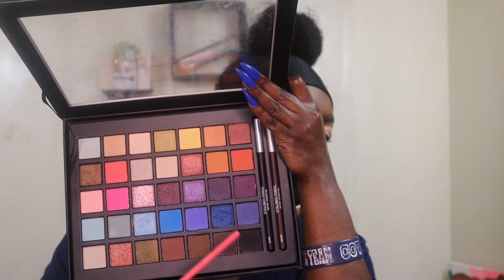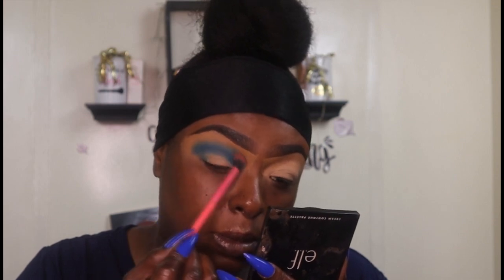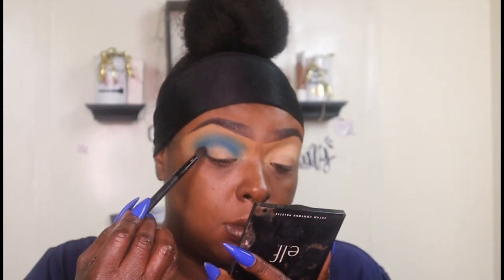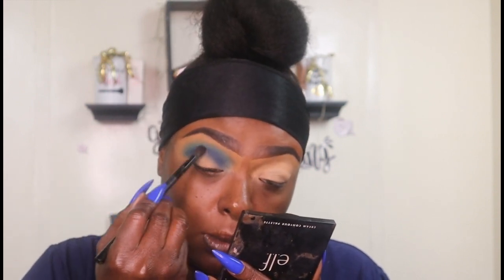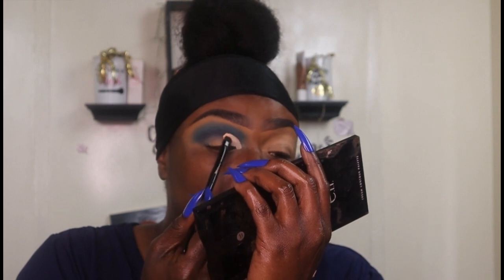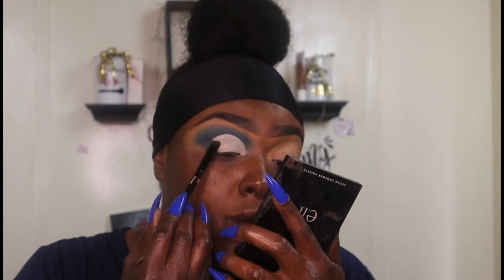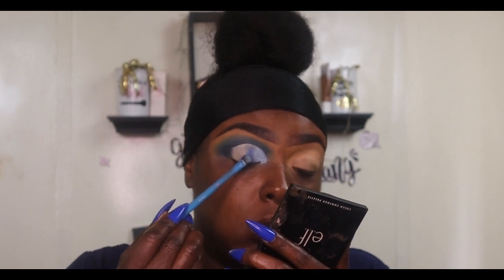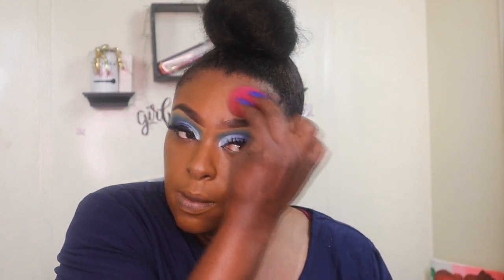FAMILY DOLLAR JOY TO THE EYS COSMETICS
Hope you enjoyed this video. Everything used in this video is listed down below.

Complexion products
NYX CANT STOP WANT STOP
FOUNDATION MOCHA
Concealer cappuccino and golden honey
Juvias place chocolates palette

Milani green goddess oil
Olay spf30

Primer
e l.fcosmetics
Poreless face primer
Matte putty primer

Eyes
Joy to the eyes cosmetics

Sitting powder
Crayon Caes Y

Lips
Crayon Case liquid lipstick Gumbo and Marie
Nyx butter glossy lip

Blush
Crayon case watch me blush palette

Setting spray
Wet n wild natural finish sitting spray

Brows
L.A.COLORS auto eyeliner cae 662

@darealeclass IG